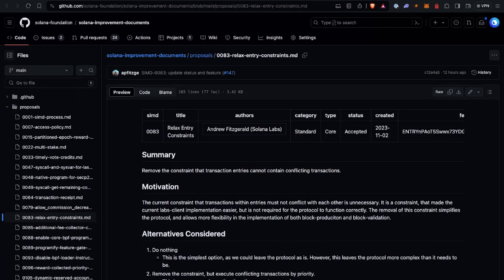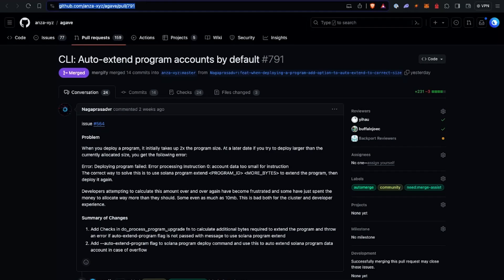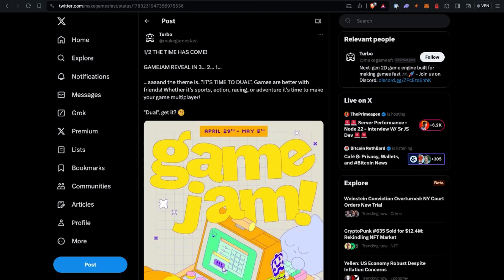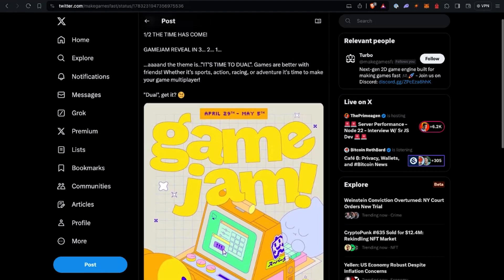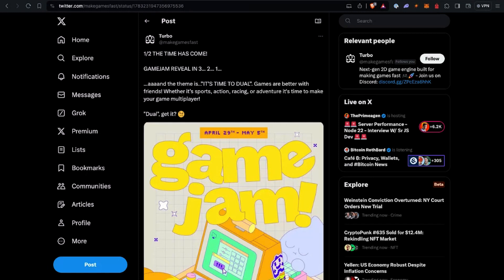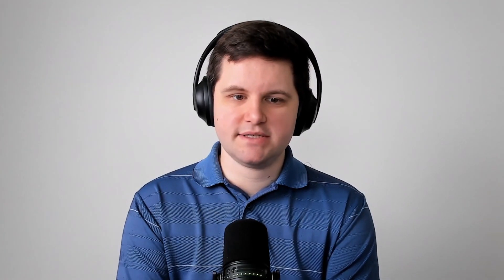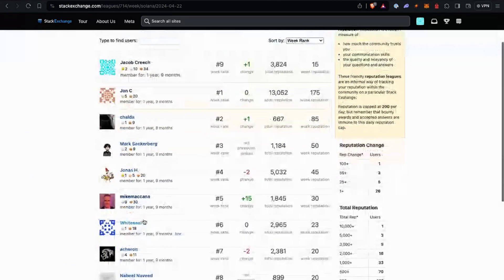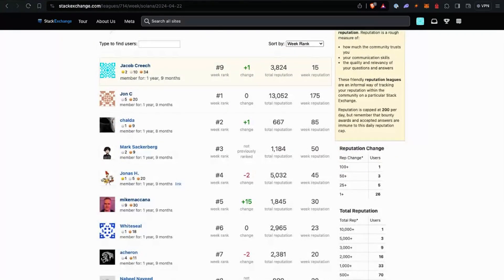Solana Changelog May 1 - Auto-extend programs in the CLI, deploy Solana programs with an RPC, more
Some more Solana changes from Nick & Jacob.

SIMD-083: Relax Entry Constraints (now has a feature gate)

- Scribes winners (we could also link to the guide that was added)